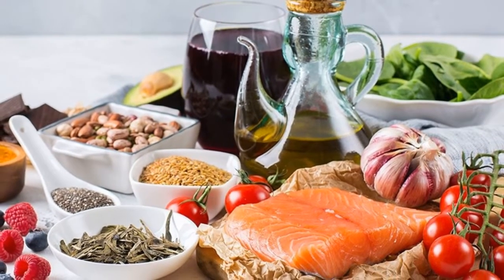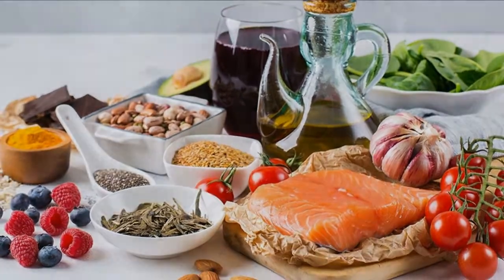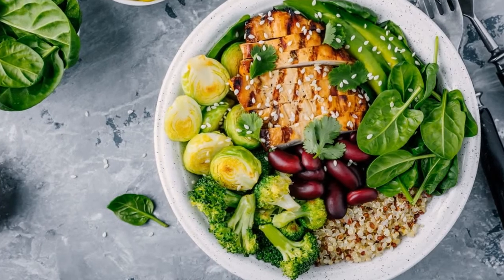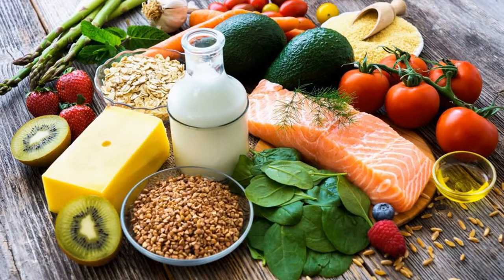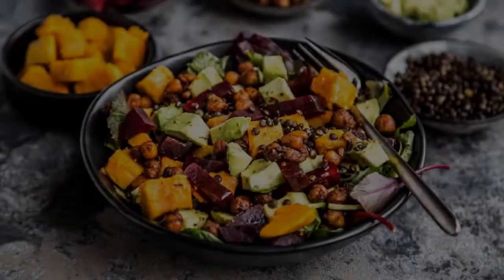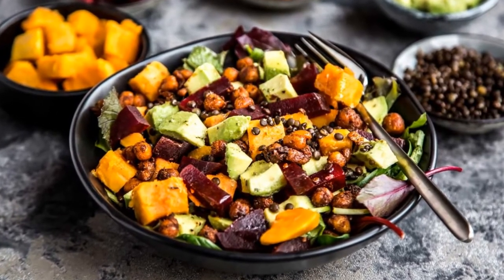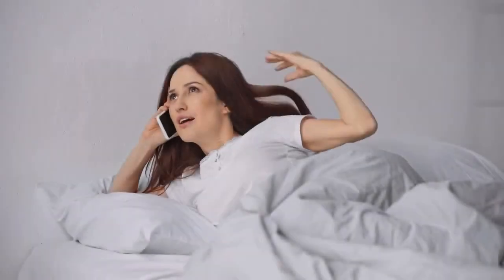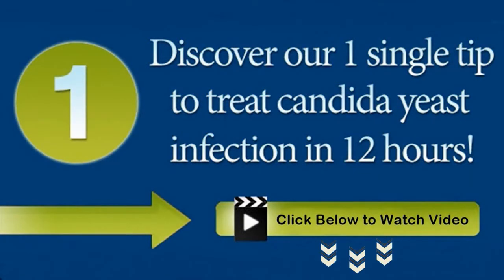How to Prevent a Yeast Infection While on Antibiotics?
How to prevent a yeast infection while on antibiotics? I did a lot of research to find an answer to this question.

Most people who take antibiotics do not come down with symptoms of a yeast infection. Those who are at risk are people who have compromised immune systems whose fungus and bacteria levels are already out of sync. For others who get candida as a result of a prescription - it is important to discuss with your doctor what you might be able to do while taking the antibiotic to keep yeast levels in check. You might want to consume less sugar as excessive sugar levels in the body also contribute to yeast outbreaks.

In addition, eating plain, unsugared yogurt can also help to maintain proper yeast levels. Just doing these two things while taking an antibiotic may actually prevent getting a yeast infection from antibiotics. You may also find that the infection is mild and can be treated with natural, topical treatments such as tea tree oil and apple cider vinegar remedies.